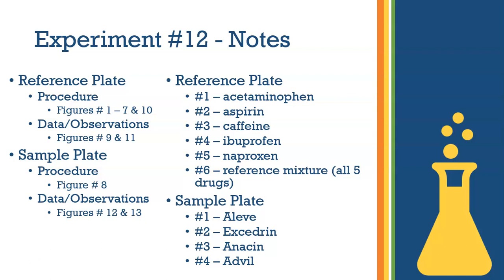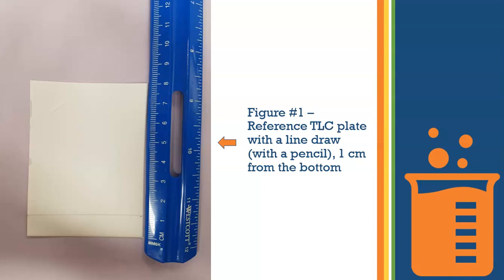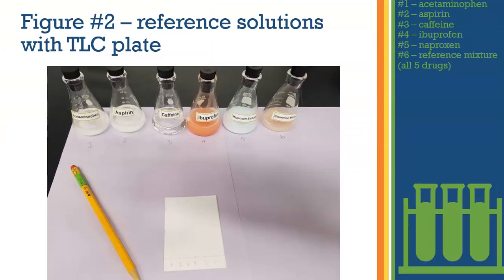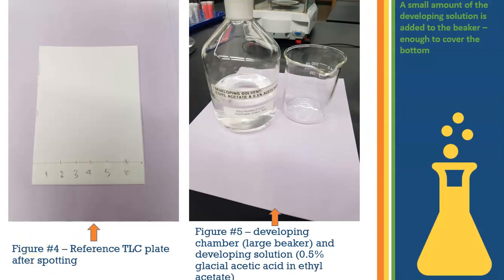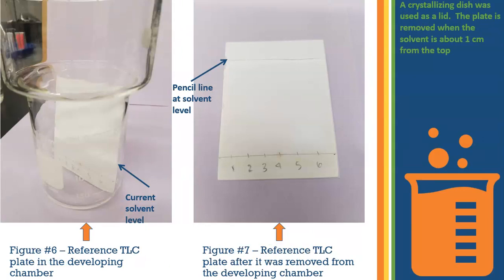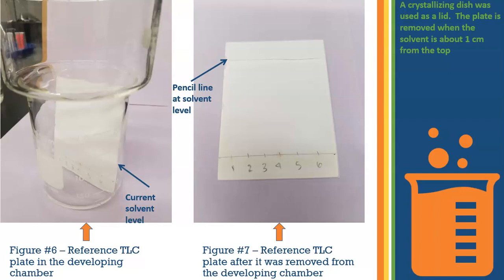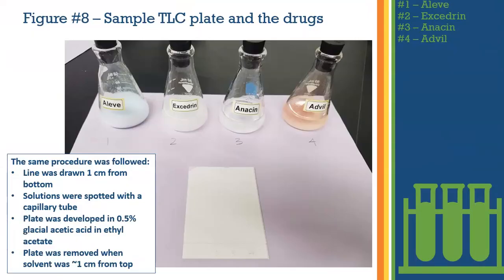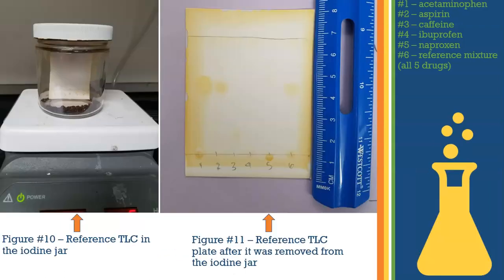Experiment 12 - TLC Analysis of Analgesic Drugs